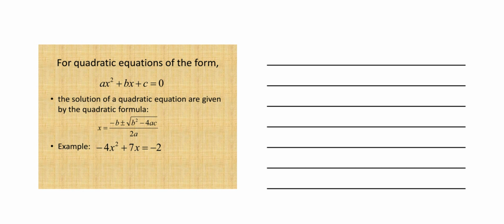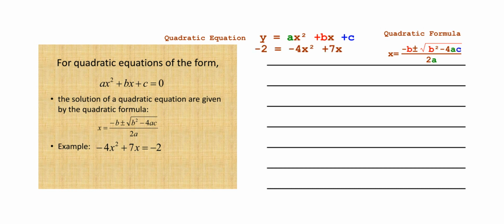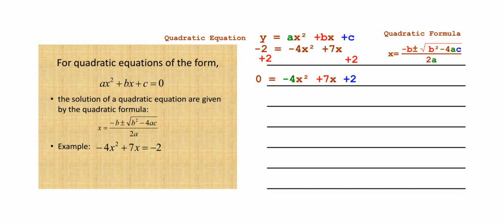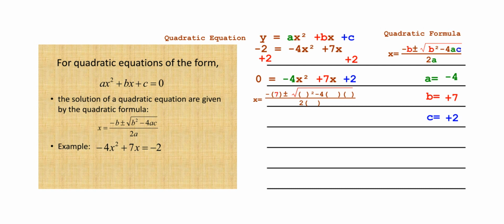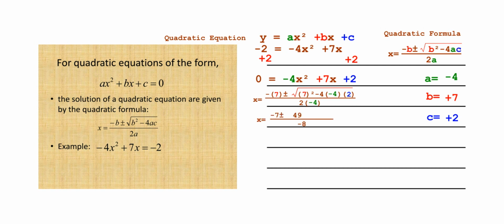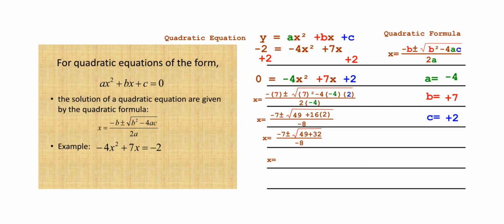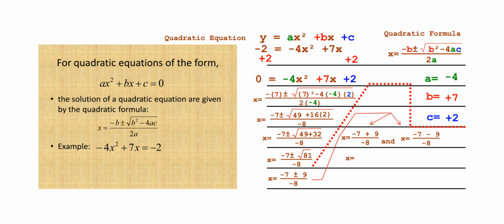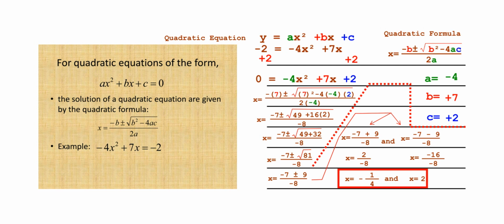Quadratic Formula Example